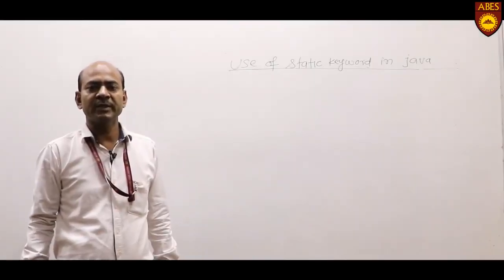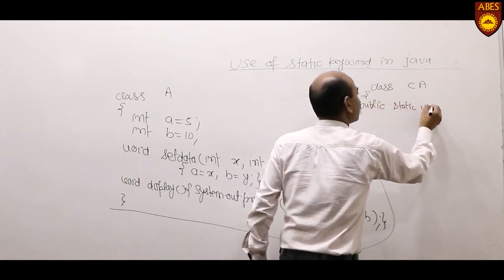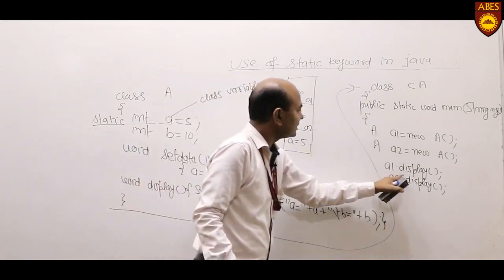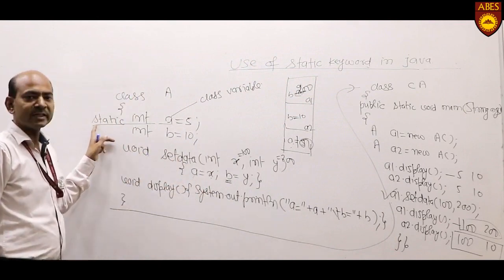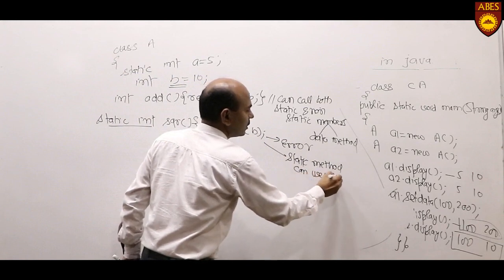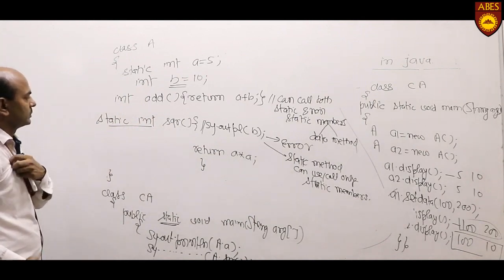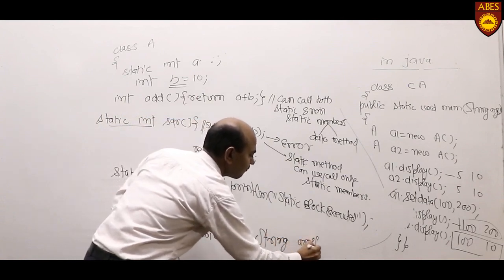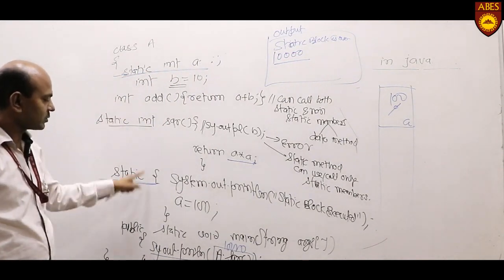Static Keyword static data+static method+static block Java Programming